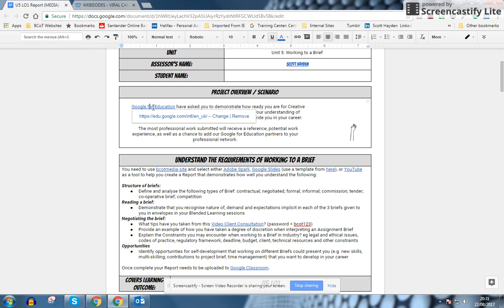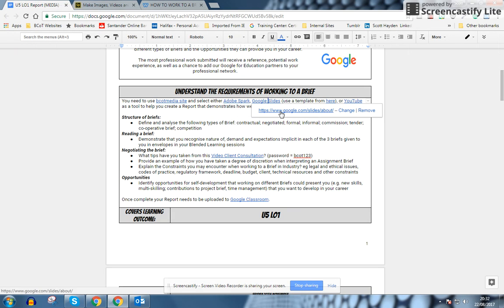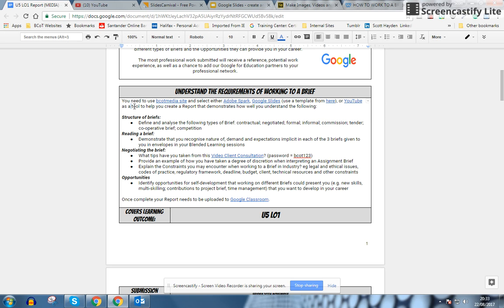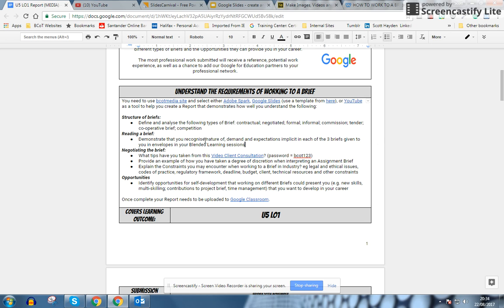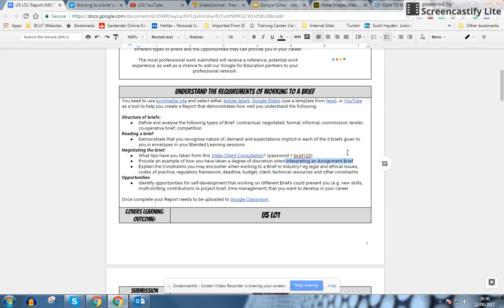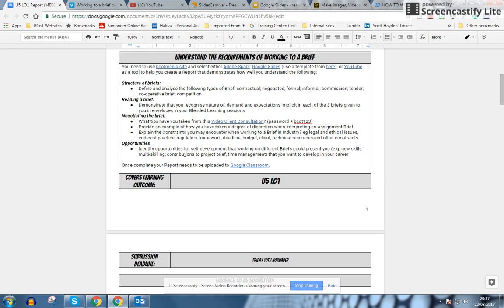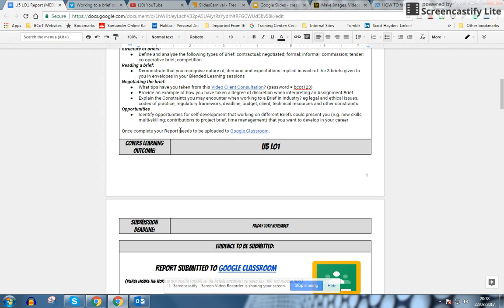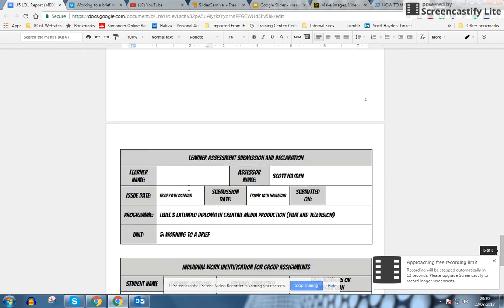U5 LO1 Walk-through